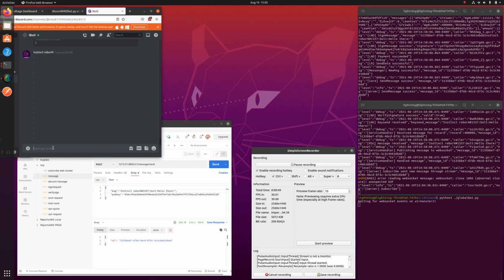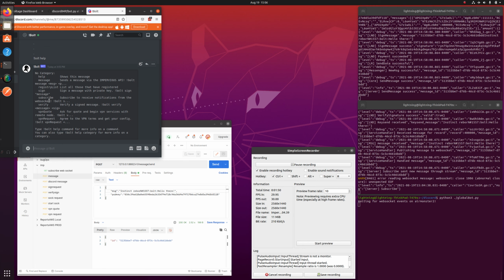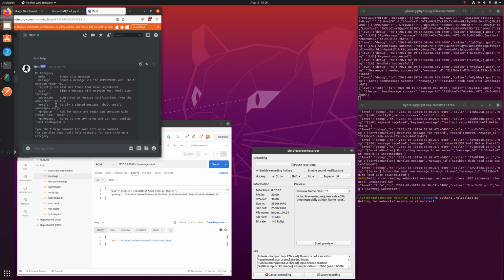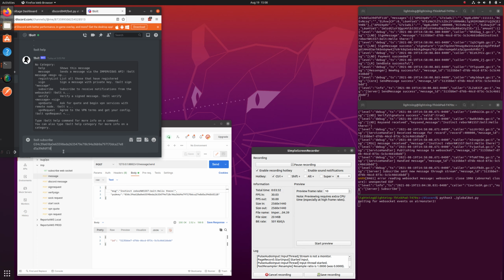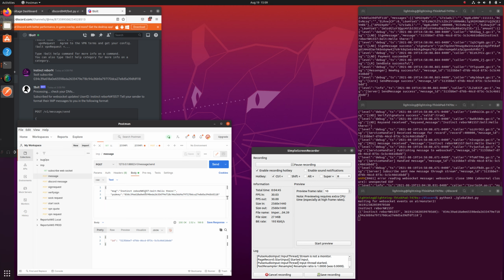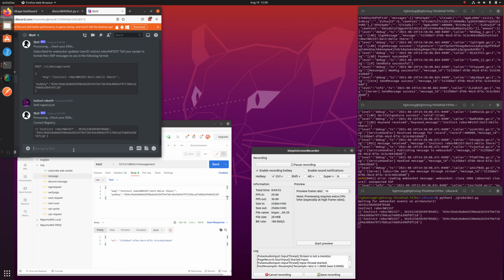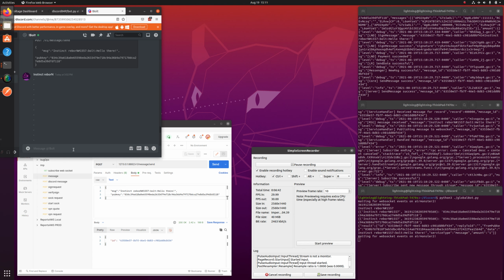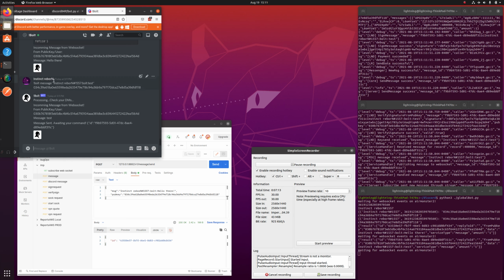Impervious Hackathon Discord Bot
Quick video demonstrating a helpful Impervious-as-a-Service Discord bot!